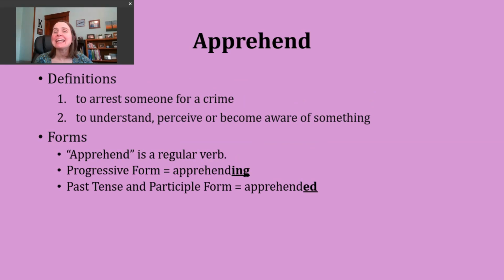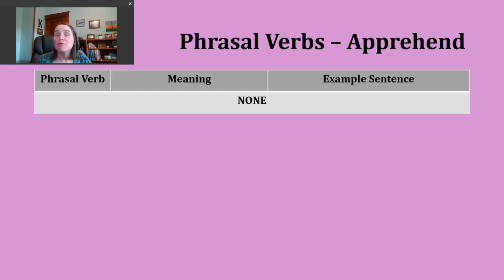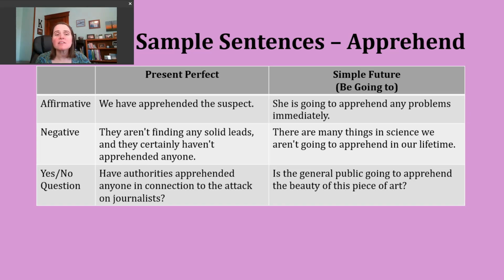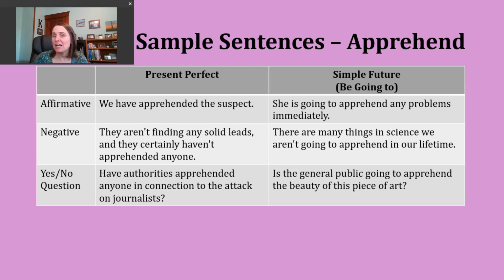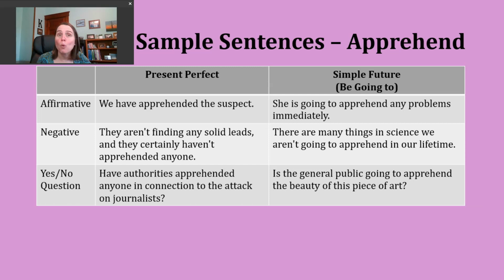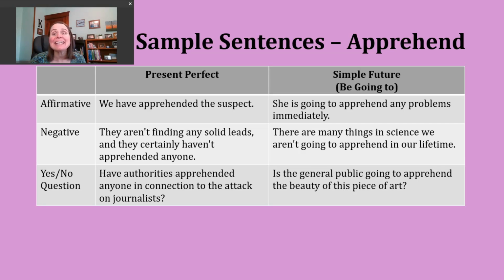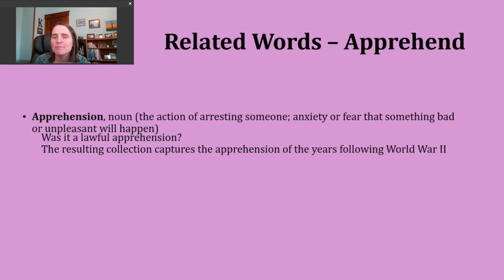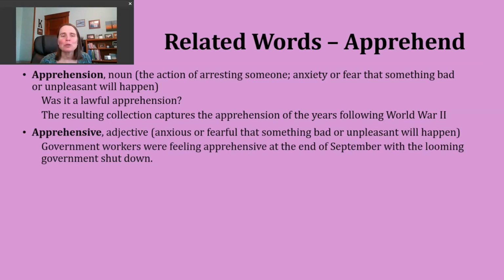Verb of the Day - Apprehend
This video discusses (1) some of the meanings for the word APPREHEND; (2)  how to form affirmative statements, negative statements, and yes/no questions in the present perfect and simple future (be going to); and (3) related words.